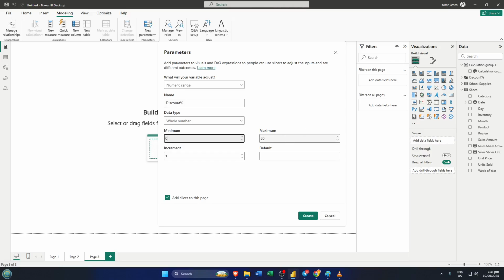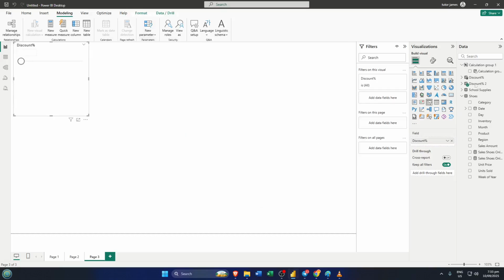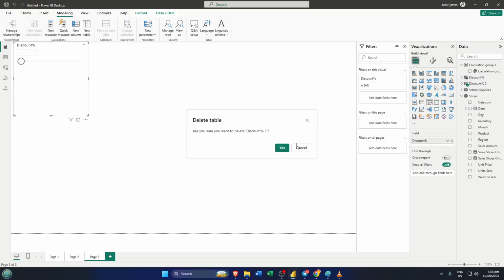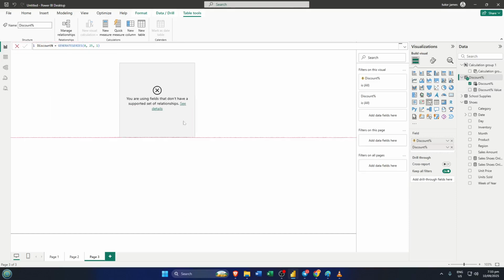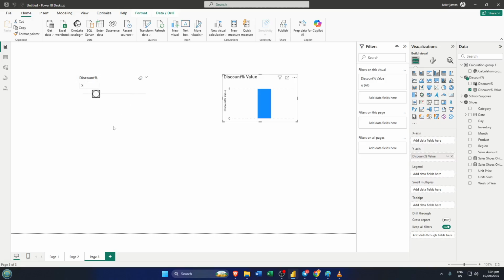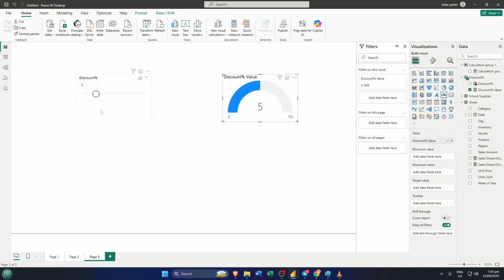How to Perform What-if Analysis in Power BI [2026 Guide]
Want to perform a What-if analysis in Power BI? In this tutorial, you'll learn how to create adjustable parameters and see how changing values can affect your calculations and report results.

In this video, you'll learn how to:

✅ Create a What-if parameter
✅ Set the minimum, maximum, and increment values
✅ Add the parameter to a slicer
✅ Use the selected value in a Dax measure
✅ Analyze how different values affect your results

To perform a What-if analysis in Power BI, create a What-if parameter and add it to your report as a slicer. You can then use the selected parameter value in Dax measures to dynamically test different scenarios.